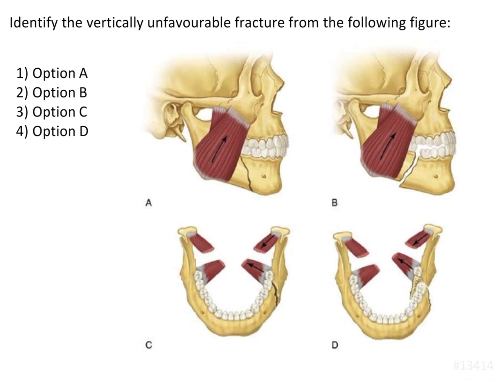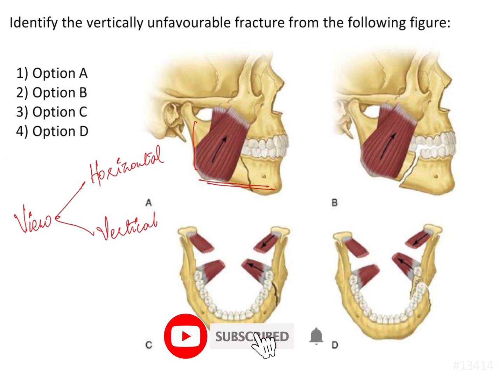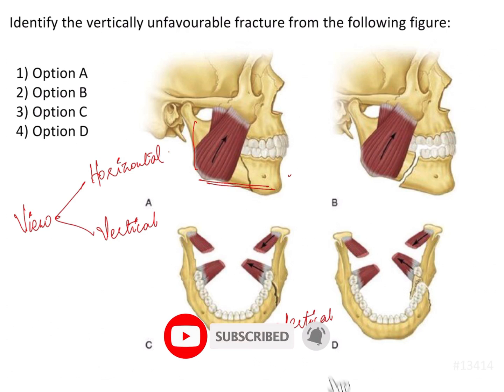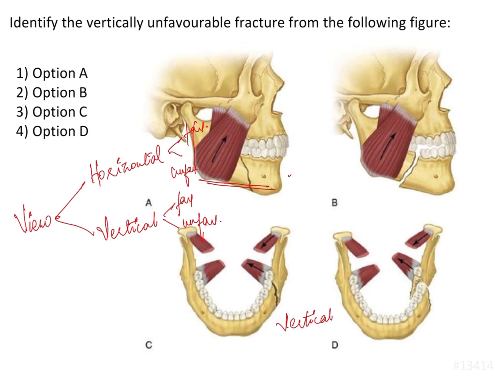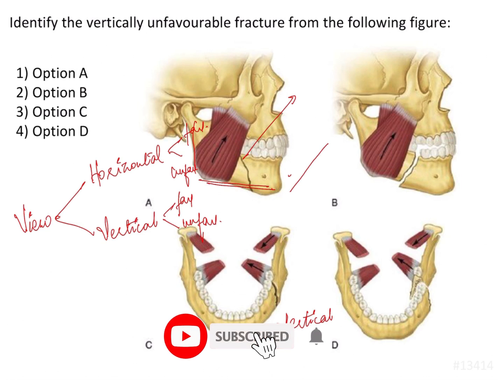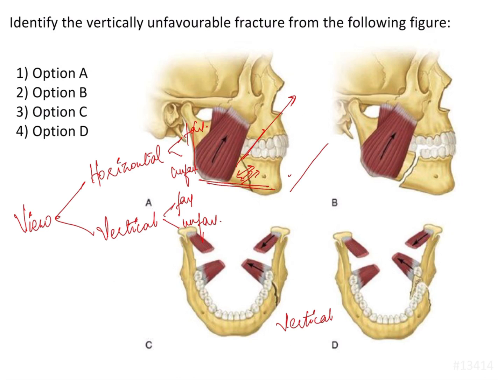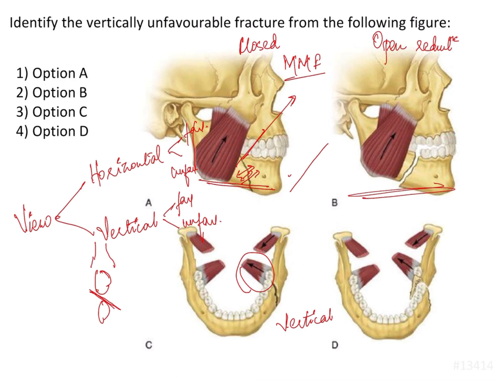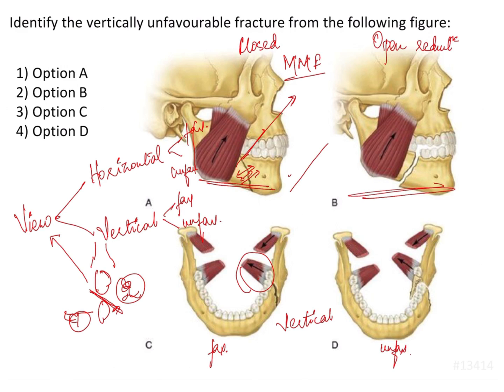NEET MDS | INICET - Oral Surgery - Mandibular Fractures | Explanatory Video | MERITERS